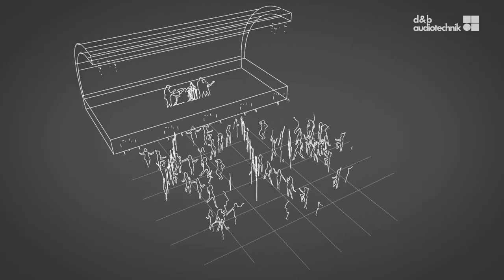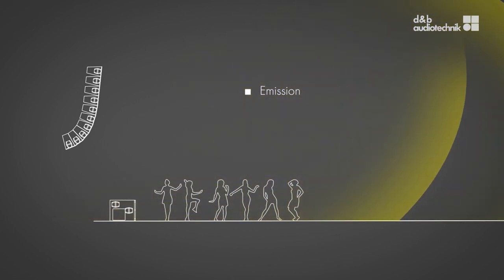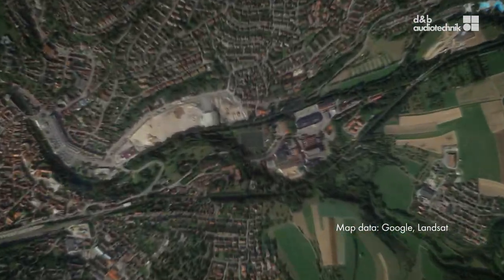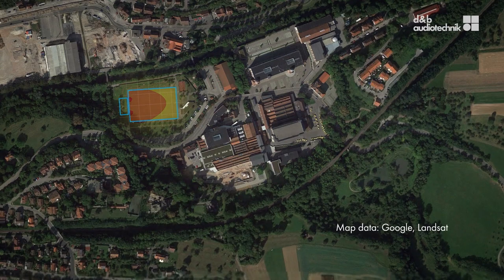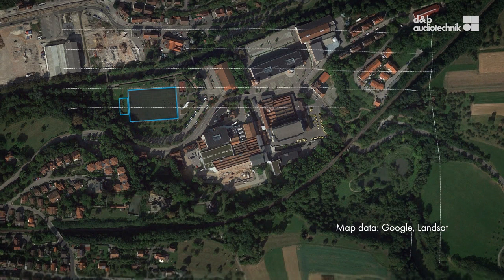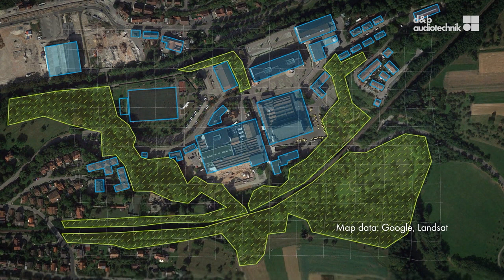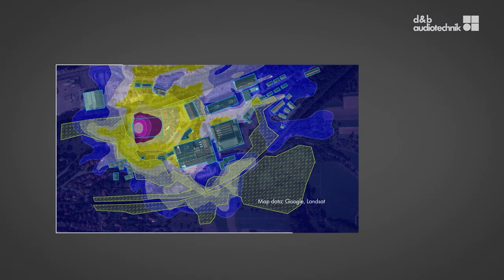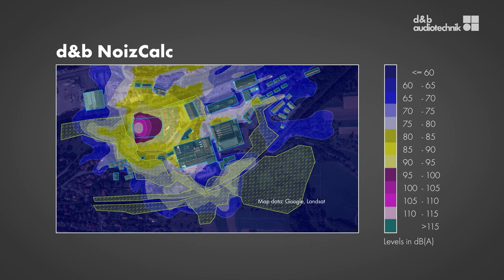NoizCalc. What is NoizCalc?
d&b NoizCalc is a software tool for modelling far-field noise emission at live open-air events. Taking the complex electro-acoustic behaviour of different sound sources, designers and technicians can predict how the system’s various elements (including multiple stages) will work together in practice. Potential disturbance issues can thus be addressed ahead of the show. The software’s transparent numeric and/or graphic visualisations make it easy to explain findings to the public and agencies that require official statements. Ultimately, NoizCalc enables a more informed decision-making process – one that keeps both the partygoers and local neighbours in mind.